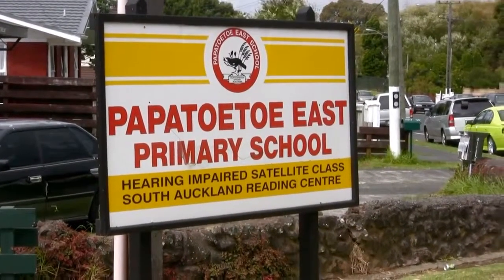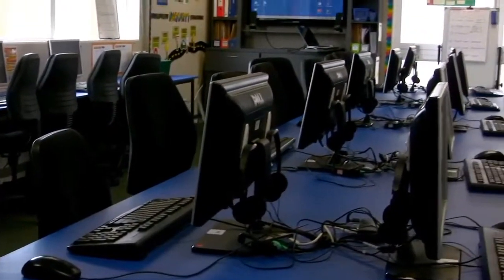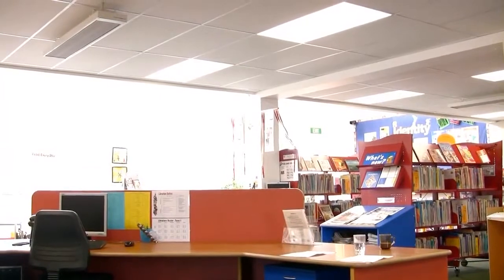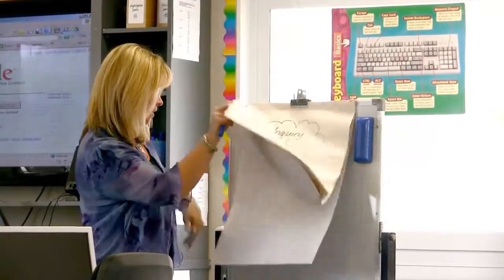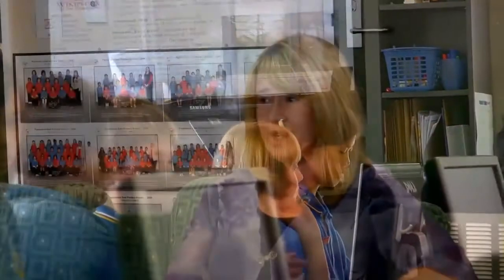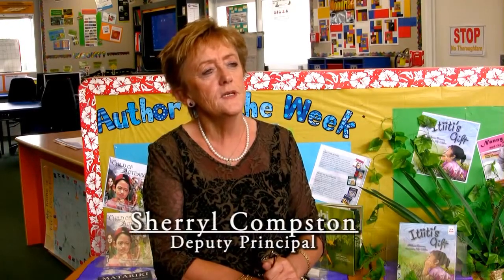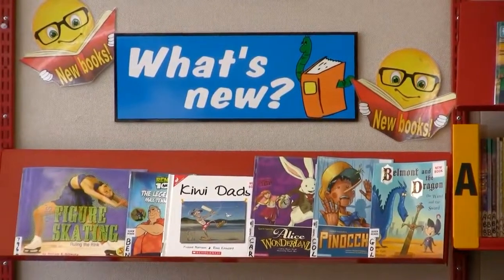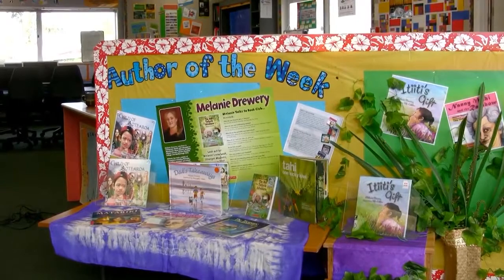Rytų Papatoetoe mokykla. XXI amžiaus raštingumas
Sužinokite, kaip Rytų Papatoetoe mokyklos biblioteka pavirto gyvybingu XXI amžiaus įgūdžių lavinimo centru.
Šaltinis: 21st Century literacy and inquiry - Papatoetoe East School;
Iš anglų kalbos vertė ir subtitravo Andrius Burnickas.